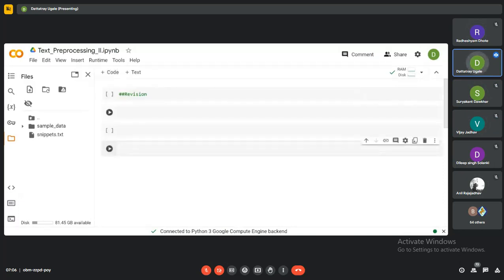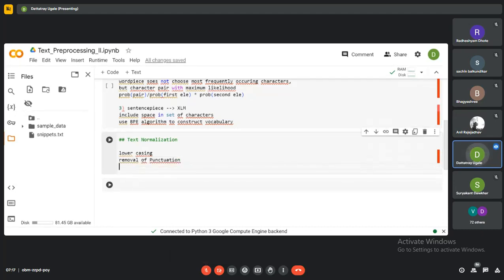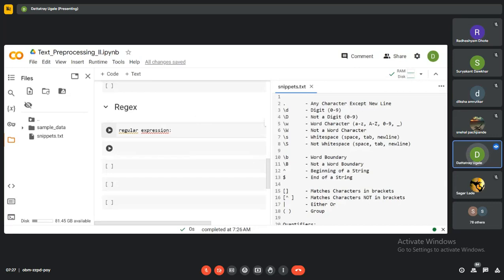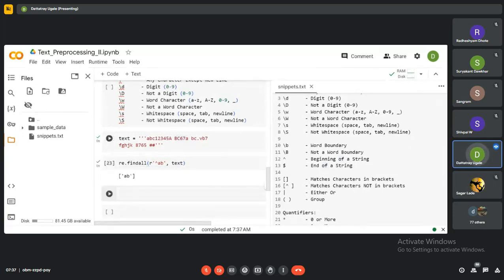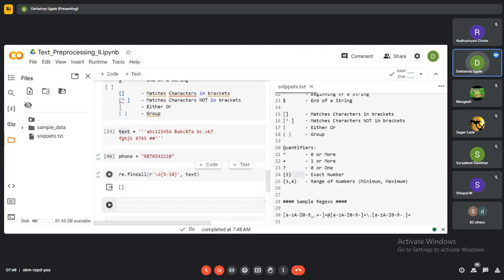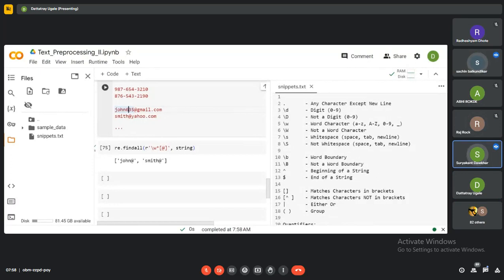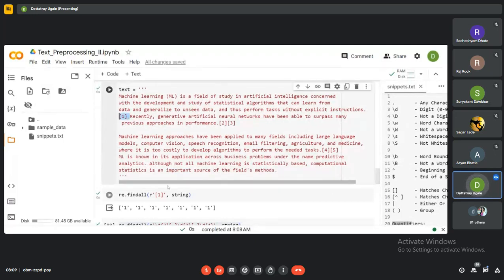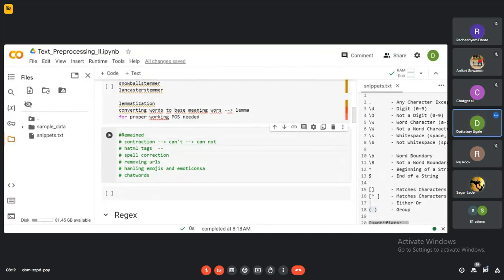04 nlp 17 01 2024